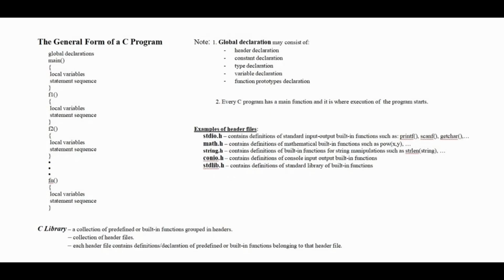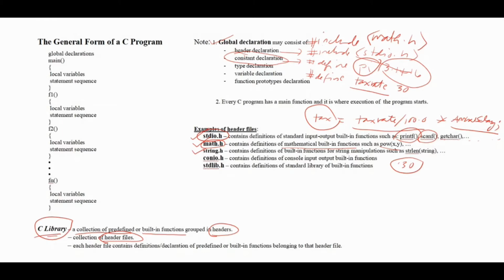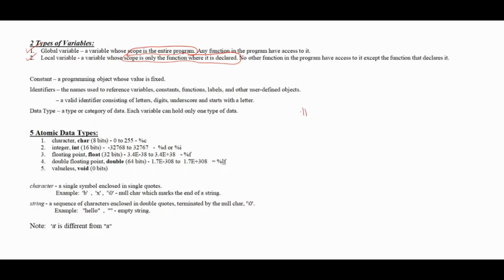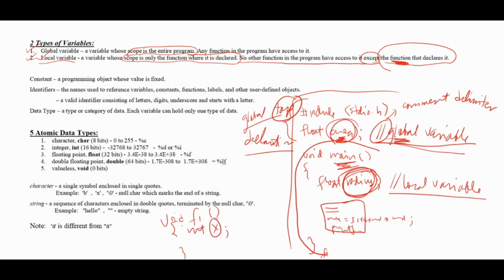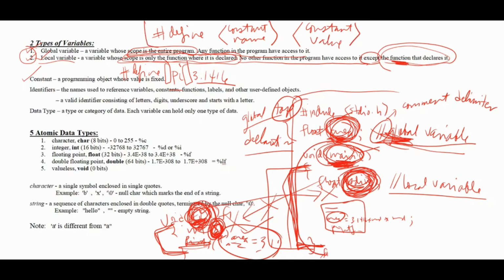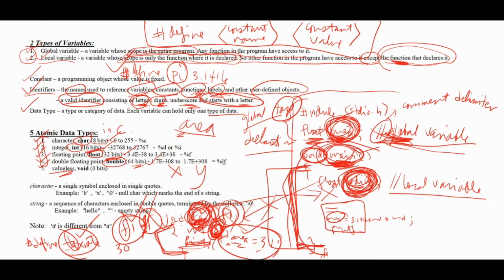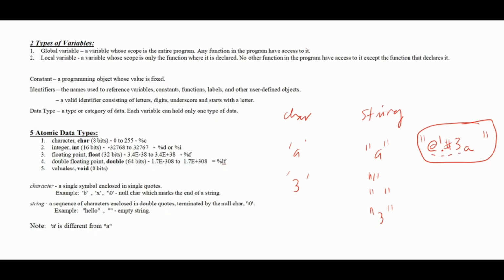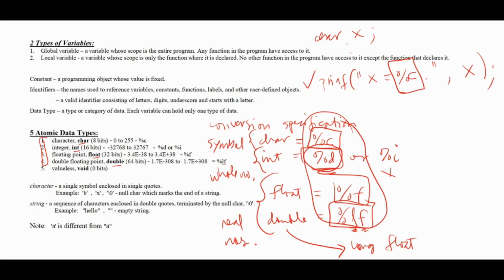CPE 112 Lecture 13 - C Programming Part 2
Lecture 13 - C Programming Part 2